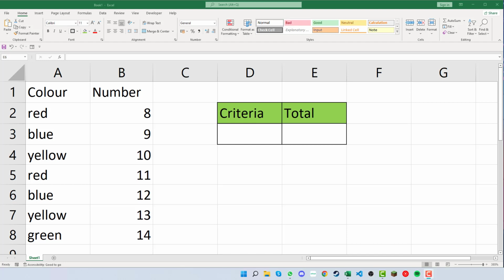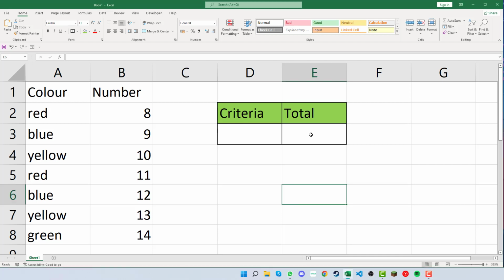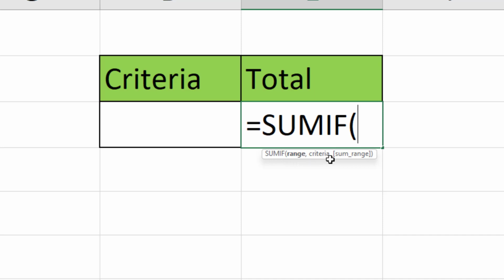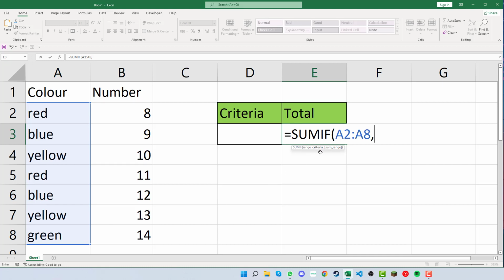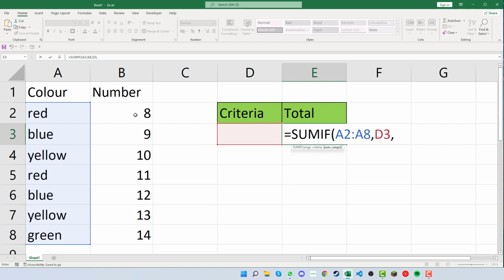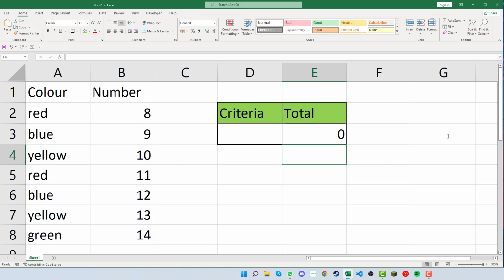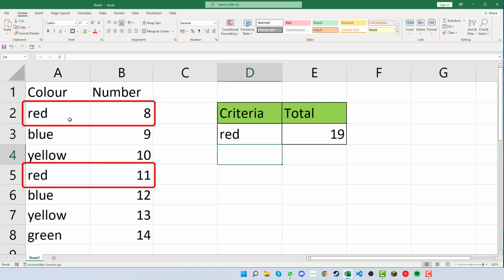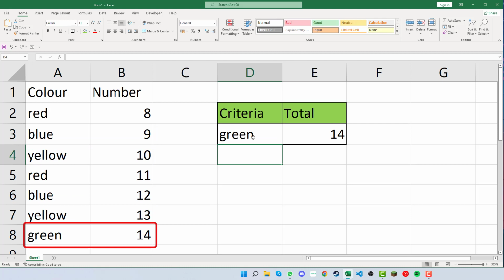Subscriber Solutions Ep1 Calculation Values In Next Column Over based On Criteria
Here is my solution based series where I try to help and provide solutions to the everyday problems you face in Excel.

I create these as I find that if one person is having the issue that more than likely someone else is and hope that they provide some support to people in teveryday life.